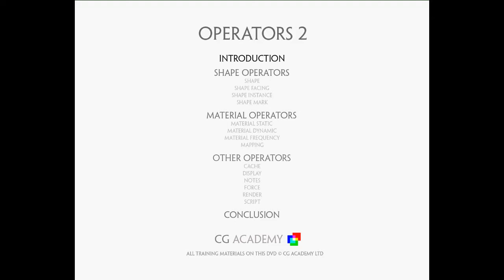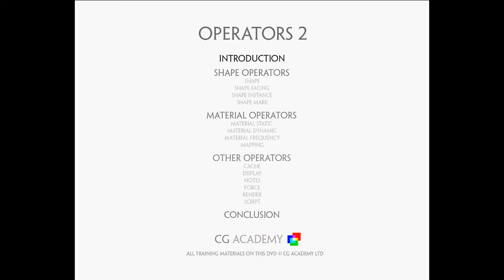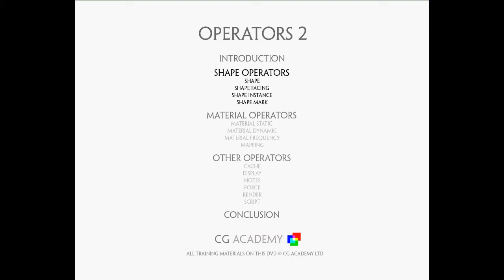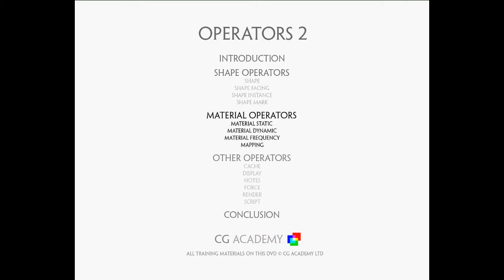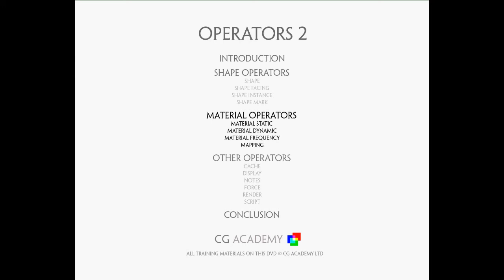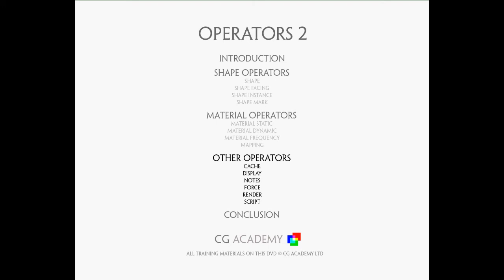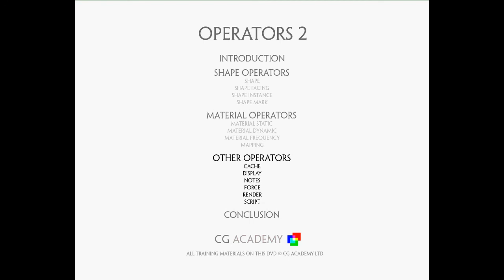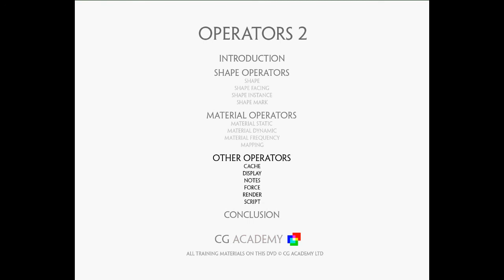3DS MAX - CG Academy Tutorials Serie 5 ] - [ 0 - Introduction